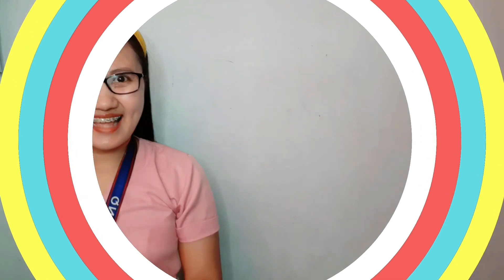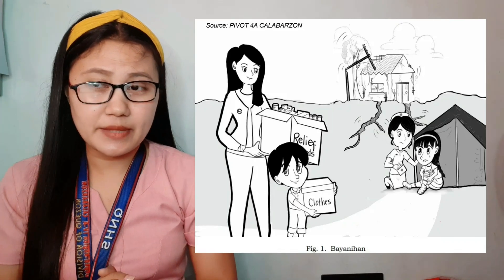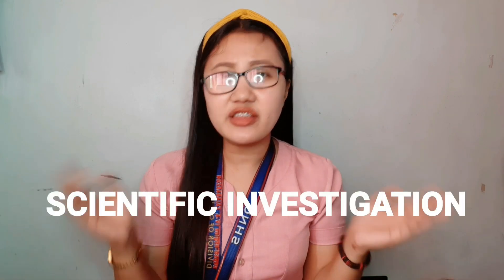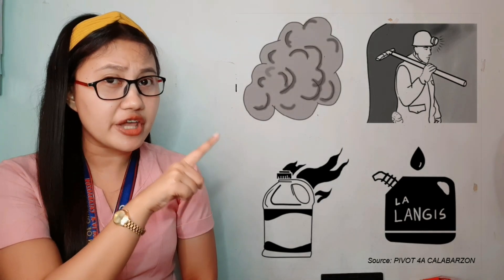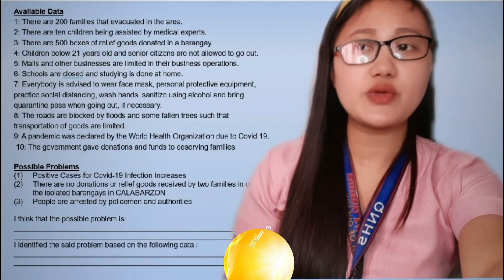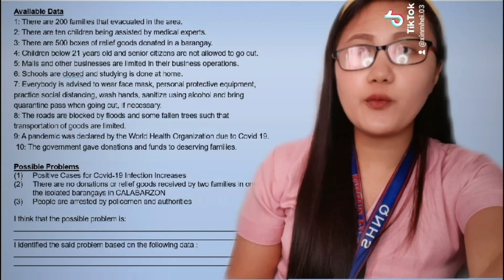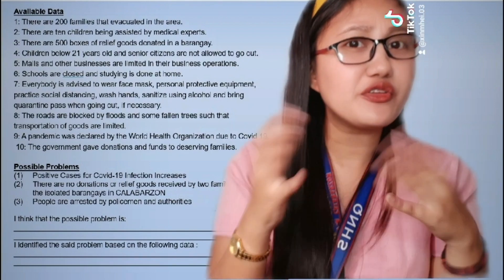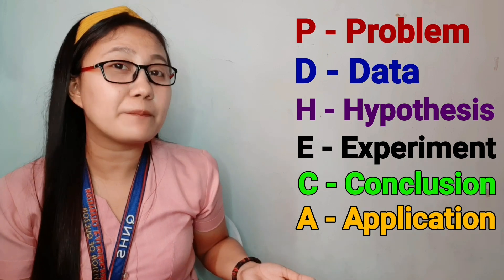SCIENCE 7 Q1 Module 1 - Components of Scientific Investigation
Module 1 for Week 1
Lesson Topic: COMPONENTS OF SCIENTIFIC INVESTIGATION
Lesson Topic: Types of Variables (Click the link below)

REFERENCES:
1. Dep Ed Science 7 Learning Material
2. PIVOT-4A CALABARZON (ADM)